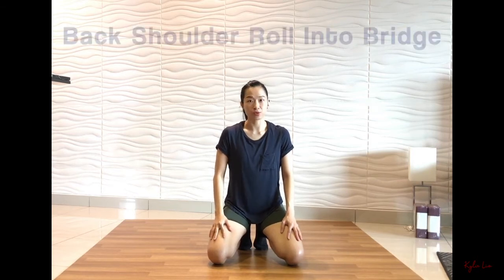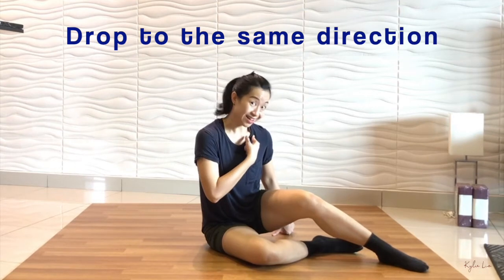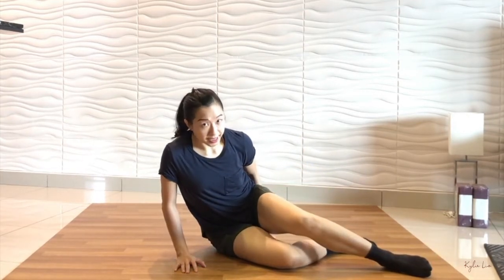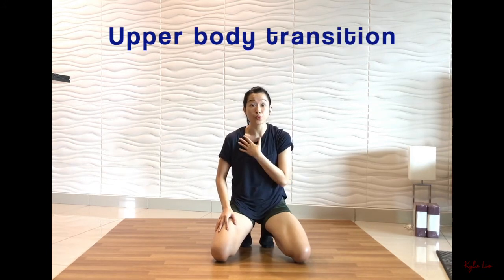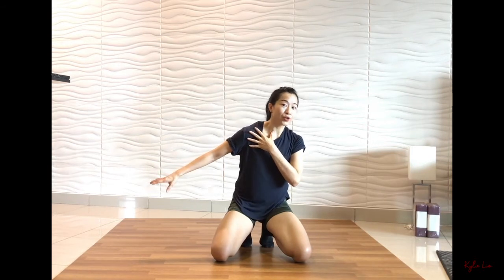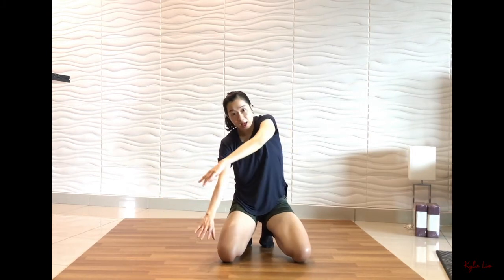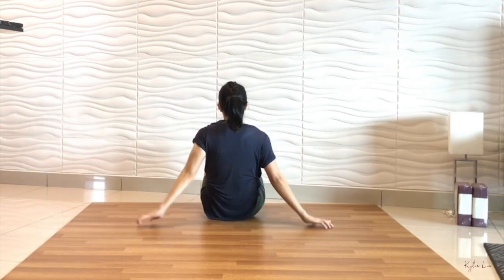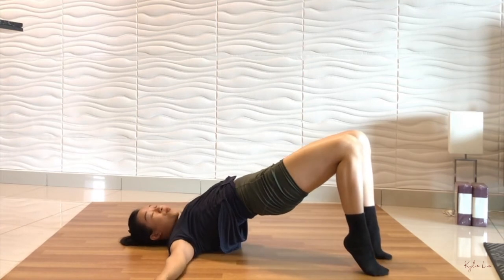Back Shoulder Roll to Bridge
"We Can Achieve Anything We Set Our Mind And Body To"